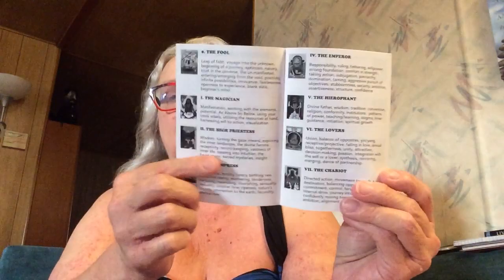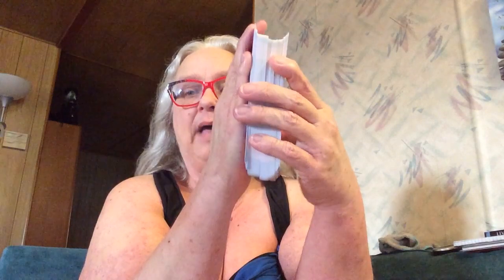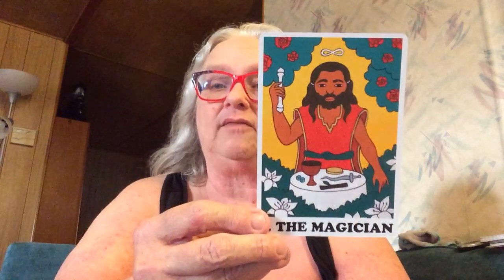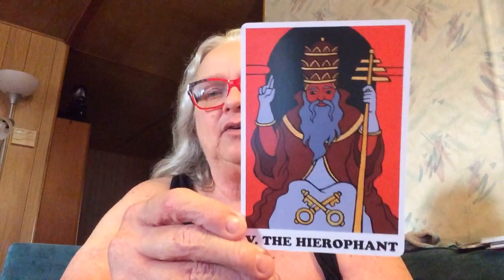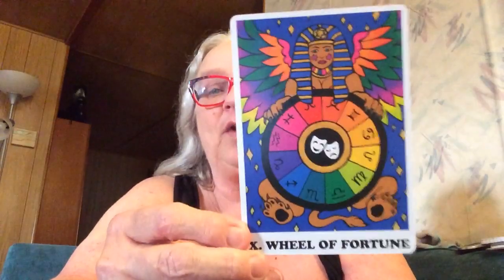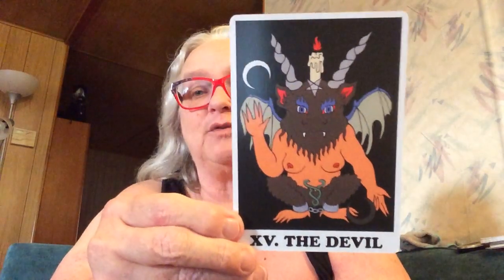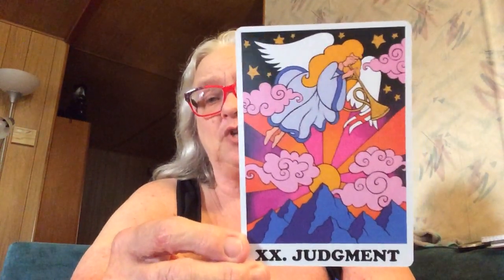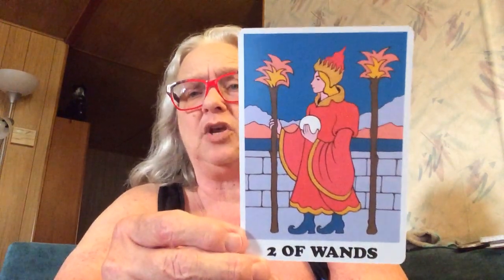Rainbow Heart Tarot - Kickstarter